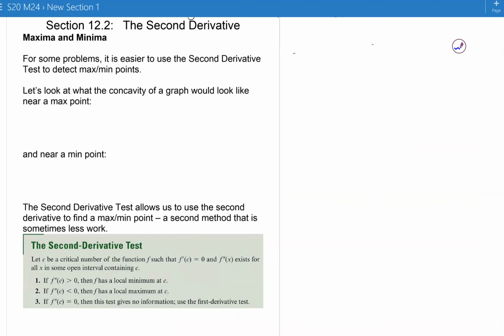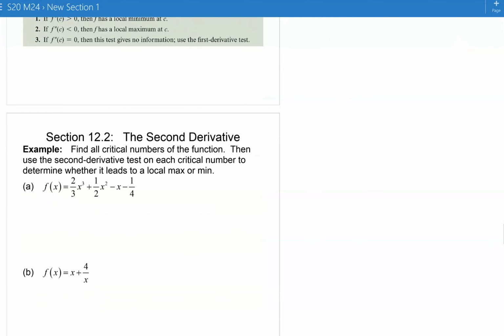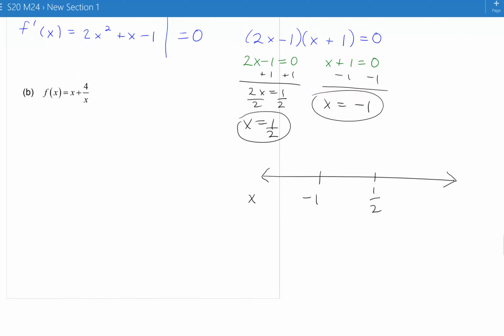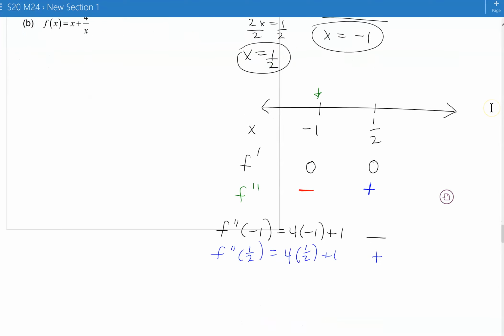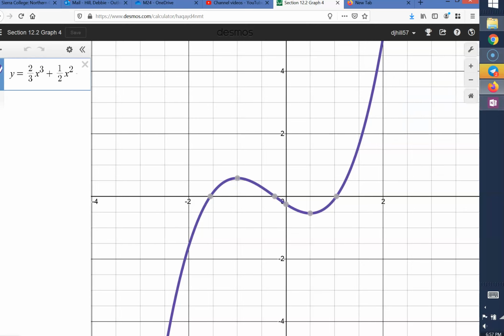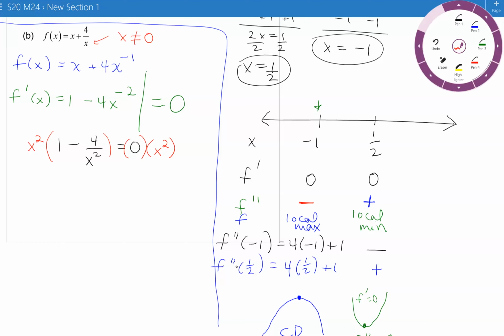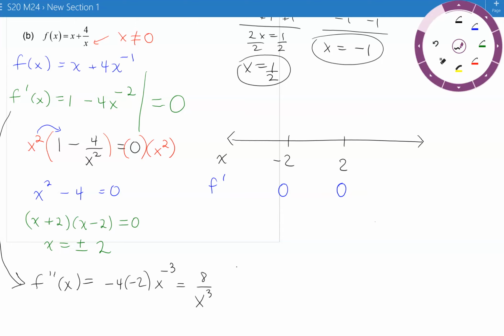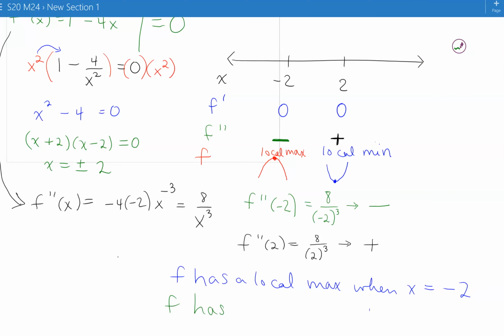S20 M24 Section 12.2D Lecture Video CC